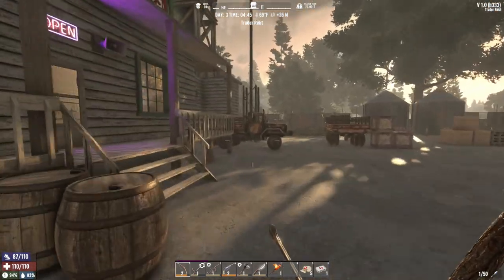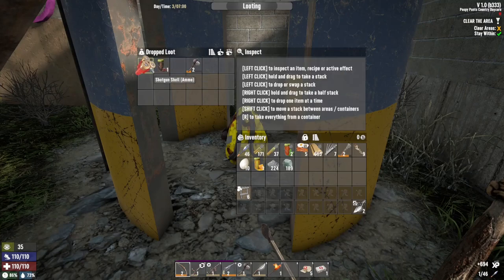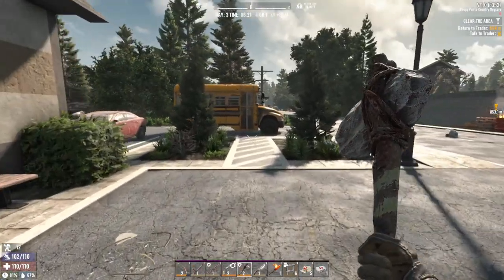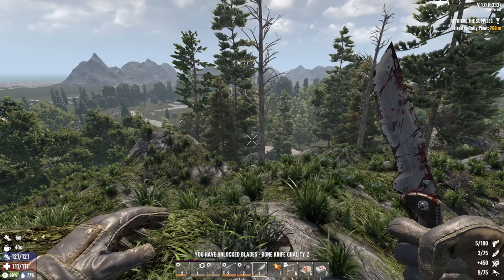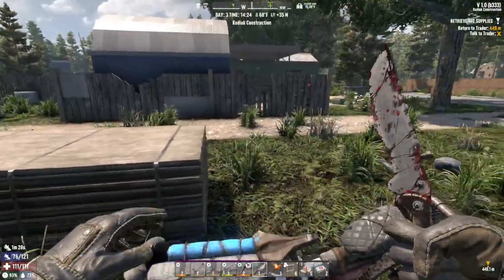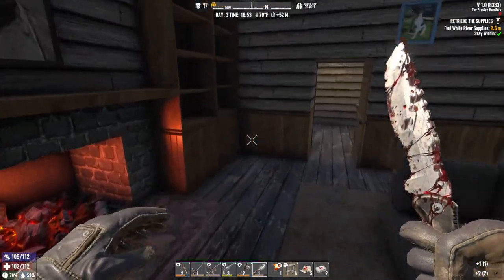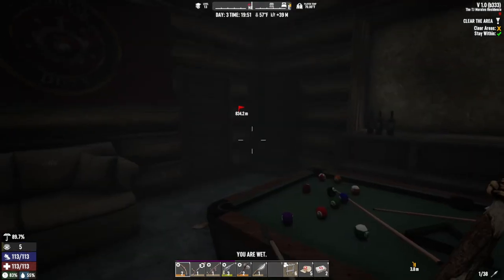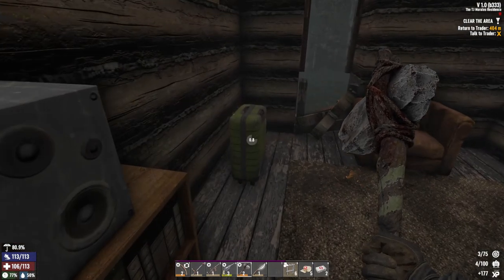7 Days to Die | V1.0 | 1 Buck Trader | Ep 3 | We've got wheels!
Now that we have wheels, let's use them to our advantage and knock out some more quests today!

In the full release of 7 Days to Die: 1 Buck Trader, we're going to try to 100% all traders quests on the map as quickly as possible.
There are a few mods to help us in this Herculean task:

GNS 2X2 Dew Collector
GNS Beautiful Bases
GNS Warm Weather
Autoclaim Challenges
Craft From Containers
Jakmeister999's Enhanced HUD